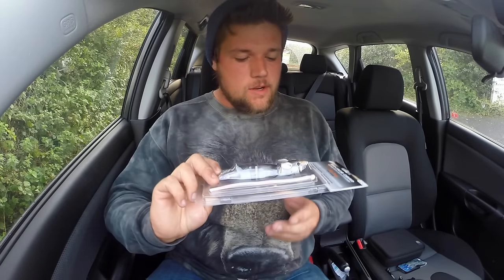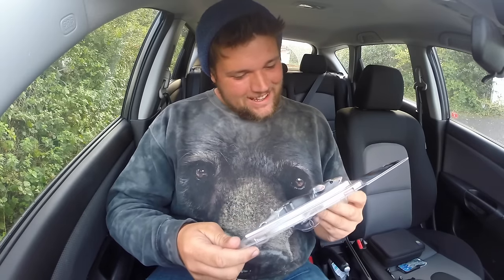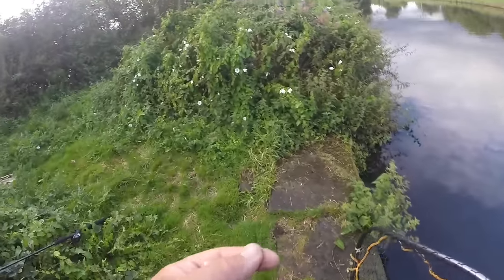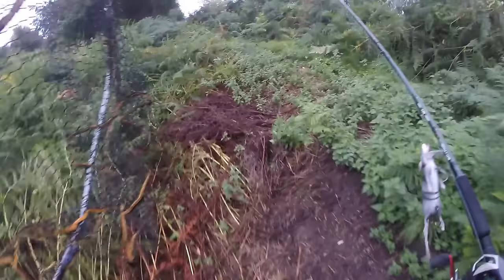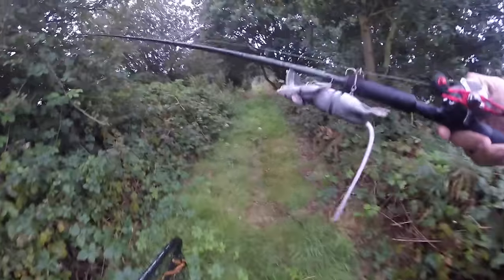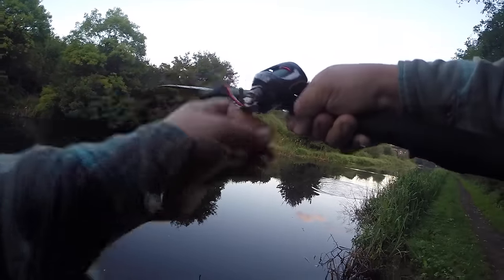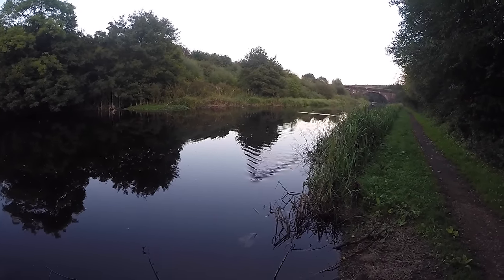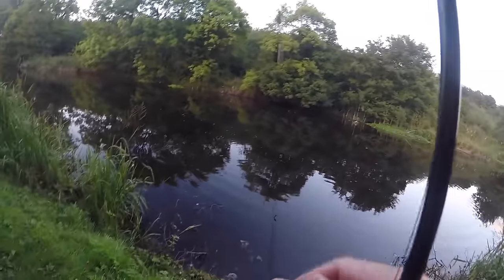Topwater pike fishing with the savage gear 3D rad! -UK Lure Fishing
So i decided to buy a savage gear 3D rad, rat shaped surface swimbait. When i started this video i didn't expect it to take 3 days,  over 10 hours of filming, miles and miles of walking and i'm still ending with a blank. Its hard to show how much work i have put into trying to catch a pike with this lure, but believe me its a lot. So my opinion of this lure? its not for me. Theres no denying that it can catch fish, and catch them well but i just don't enjoy using it as i would have hoped, which is the main reason I fish in the first place.

ROD
SAVAGE GEAR big lure and jerk 7ft 150g casting weight
REEL
HTO
LINE
80LBS spiderwire braid
LURE -
Savage gear 3D RAD 30cm grey